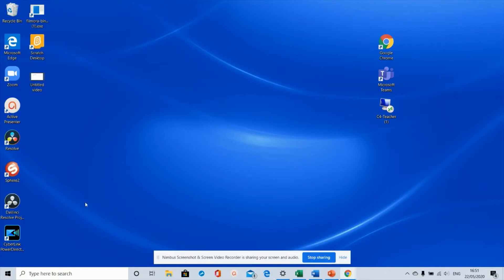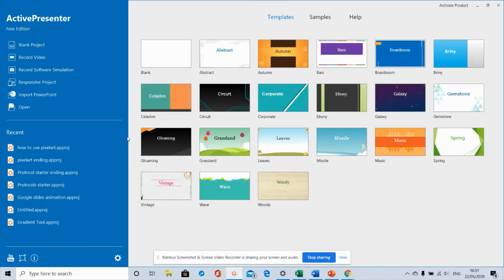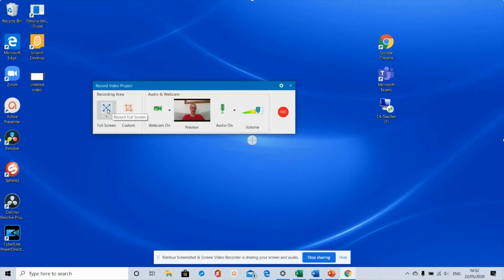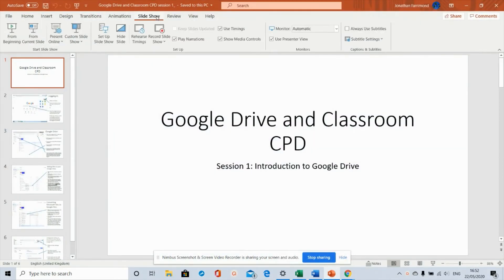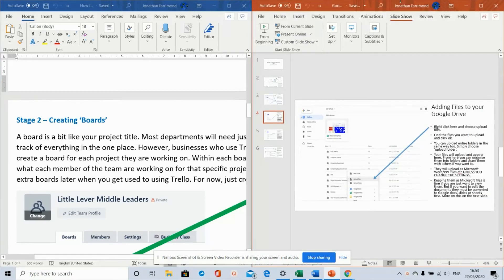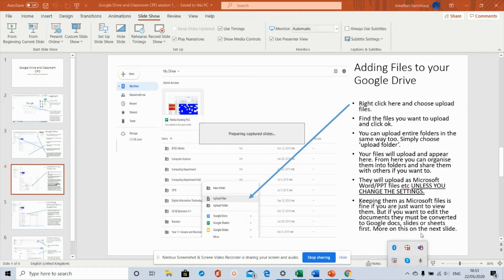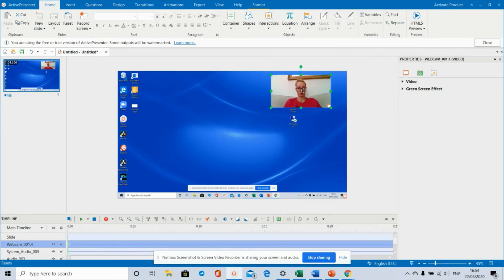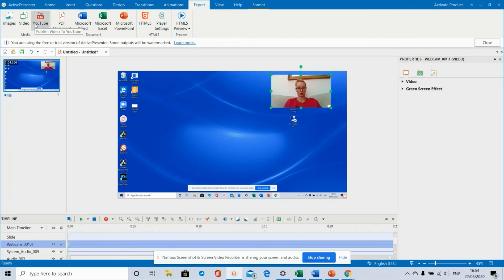How to record your screen and include a video thumbnail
An absolute basics guide to using the screen recorder software Active Presenter to record your actions on a screen and include a small thumbnail video of yourself in the corner.

Created for teachers who need to learn how to create educational videos for their students whilst they are distance learning due to Covid 19.